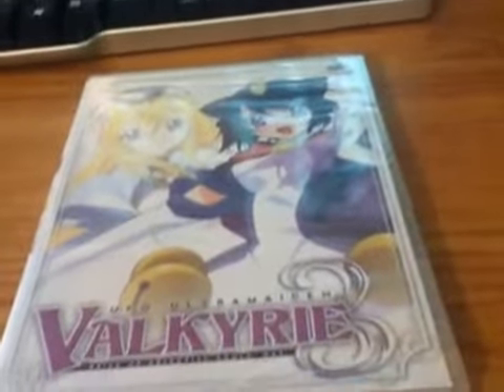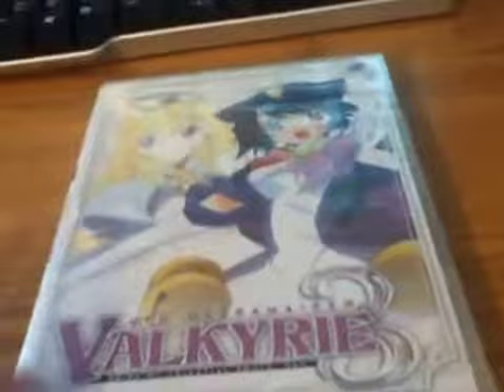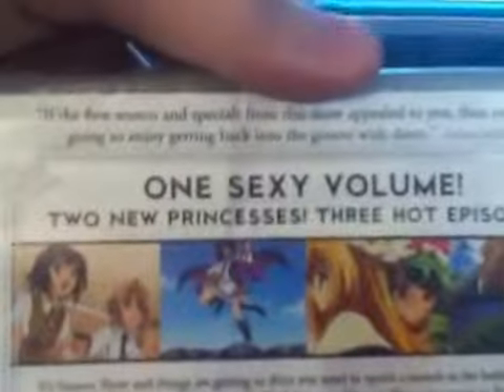Unboxing UFO UltraMaiden Valkyrie Season 3 Vol. 1